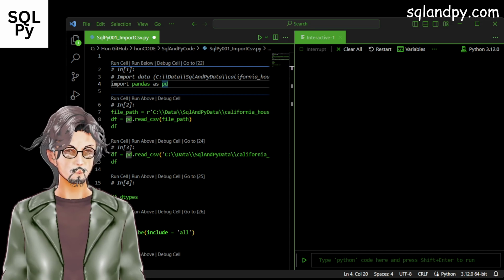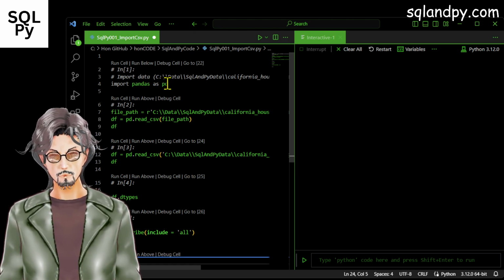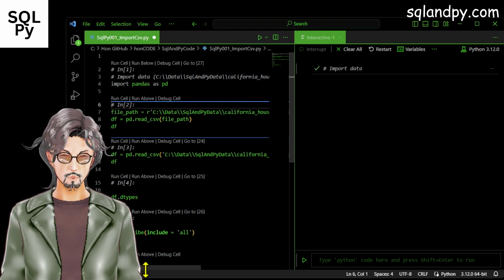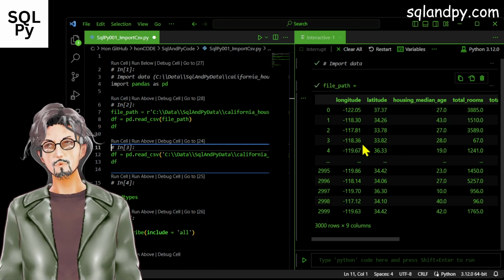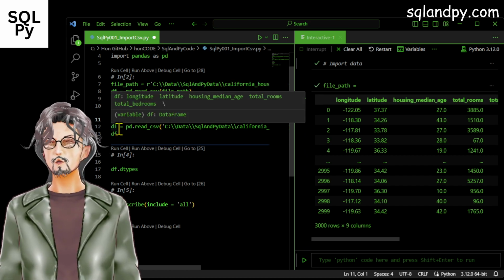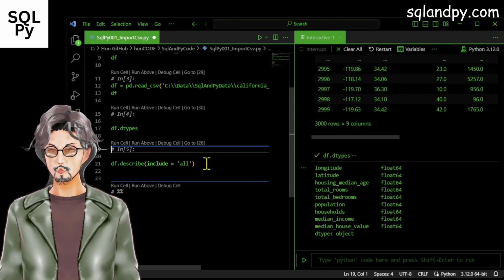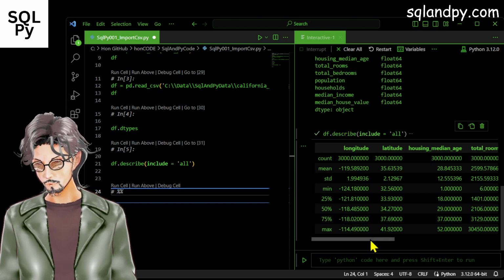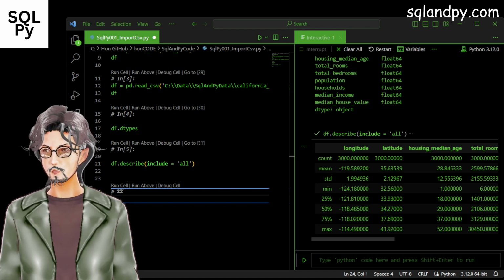Import a csv file into a python pandas dataframe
Welcome to this tutorial on importing a CSV file into a Python Pandas DataFrame. In this short video, we'll walk you through the steps to load and analyze data from a CSV file using the powerful Pandas library.

To begin, let's open our Python environment and import the necessary libraries.

We imported the Pandas library and aliased it as 'pd' for convenience. Now, let's proceed to load the CSV file into a DataFrame."

file_path = r'C:\Data\SqlAndPyData\california_housing_test.csv'
df = pd.read_csv(file_path)
df

In the code snippet above, we first specify the file path to the CSV file, using the 'r' prefix to interpret it as a raw string. Then, we use the 'read_csv' function provided by Pandas to load the file into a DataFrame called 'df'.

Here is another way to do this, using less lines of code.
df = pd.read_csv('C:\Data\SqlAndPyData\california_housing_test.csv')
df

To get a summary of this dataframe, dtypes can be used to show the datatypes.
df.dtypes

The describe function can be used to further analyse the dataframe. It gives the count of each row, the mean, standard deviation, minimum value, 25th percentile, 50th percentile, 75th percentile, and the maximum value.
df.describe(include = 'all')

In this short video, we learned how to import a CSV file located on a local C:\ drive into a Python Pandas DataFrame. We explored loading the data using the 'read_csv' function and demonstrated a brief example of data analysis using the loaded DataFrame. With Pandas, the possibilities for exploring and manipulating your data are virtually limitless.